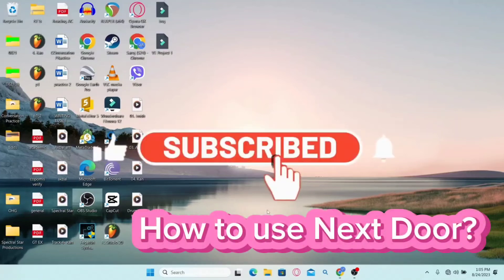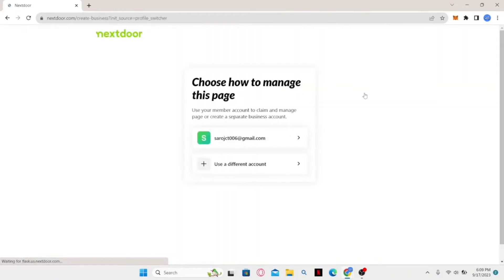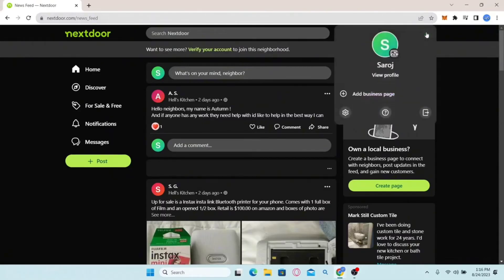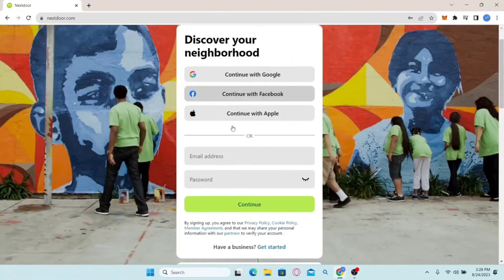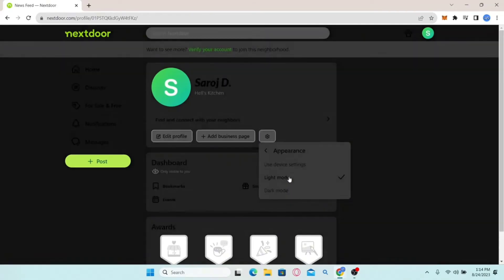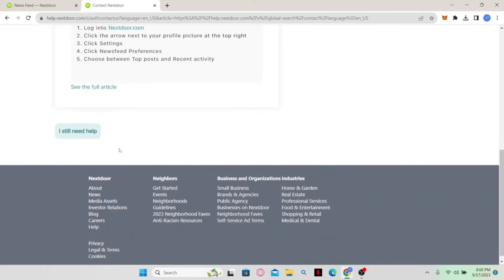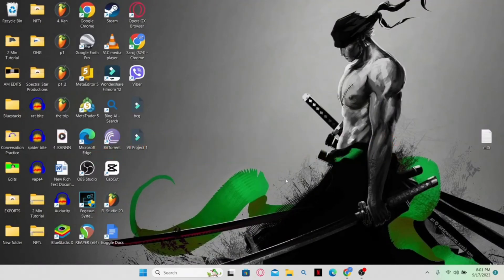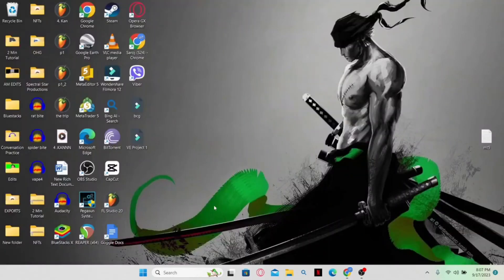How to use Next Door? Next Door Beginner's Tutorial 2023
In today's video, we're going to guide you through the basics of using Nextdoor, the neighborhood-based social networking platform. Whether you're new to your neighborhood or just getting started on Nextdoor, this tutorial is designed to help you make the most of it. Let's dive in!

0:03 Signup Next Door Account
1:58 Login to Nextdoor Business Account
3:20 Sign in to Next Door Account on PC
4:29 Change Next Door Password:
5:53 Create Post on Next Door
7:04 Reset Password on Next Door
8:53 Enable Dark mode on Next Door
10:09 Close Notification on Nextdoor
11:16 Contact Nextdoor Support on PC
12:40 Change Nextdoor Address on PC
13:47 Cancel Nextdoor Account on PC
15:12 Change Location on Nextdoor
16:18 Delete Nextdoor Account on PC